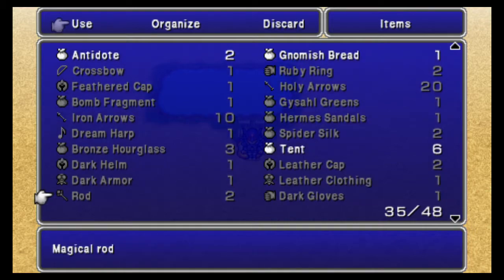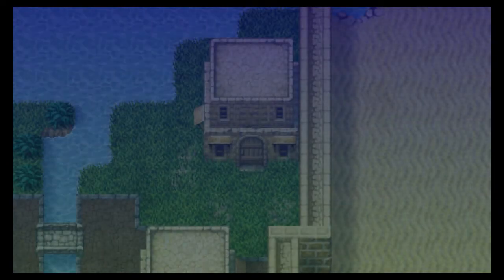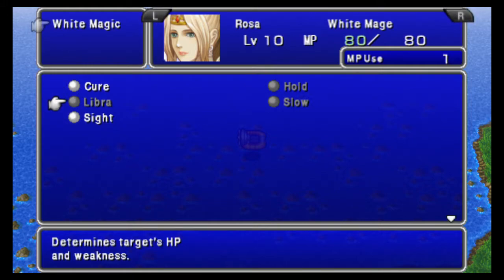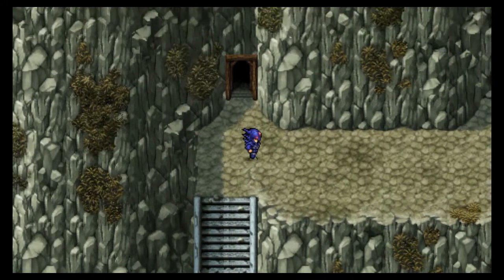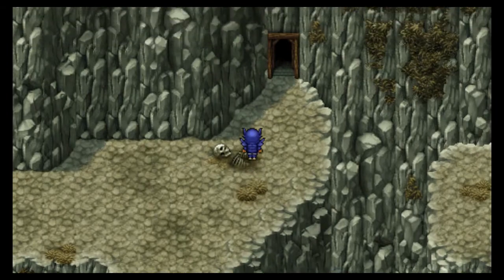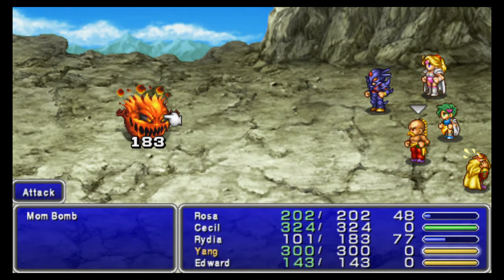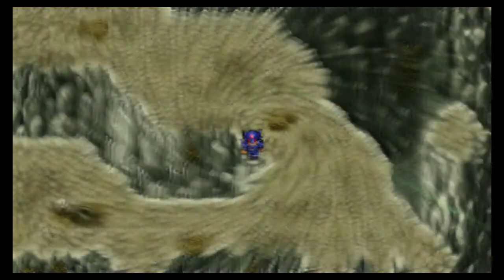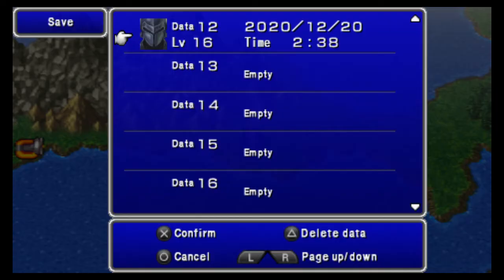Let's Play Final Fantasy IV Complete Collection Episode 7 Edward's Determination and Meeting Yang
The party heads off towards Fabul, meeting Yang along the way.